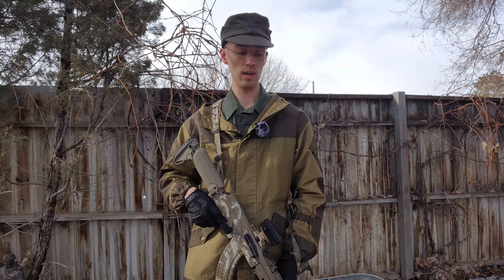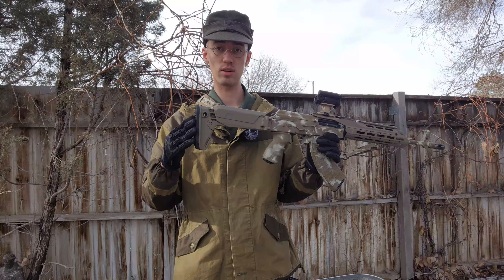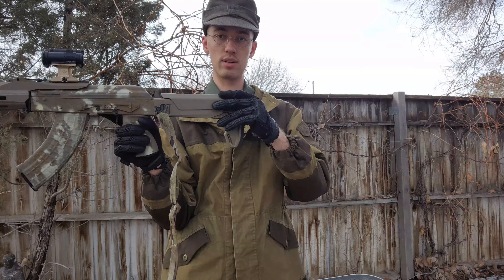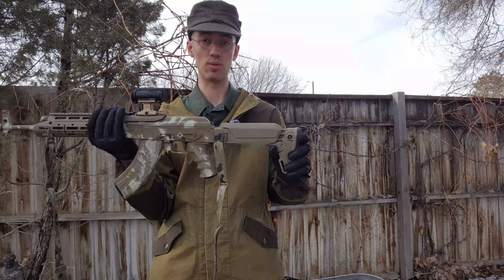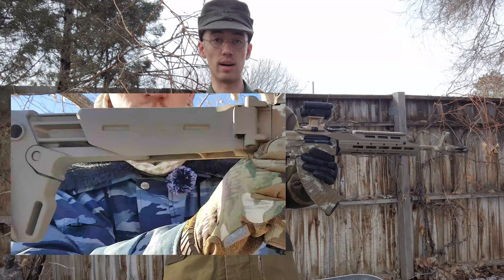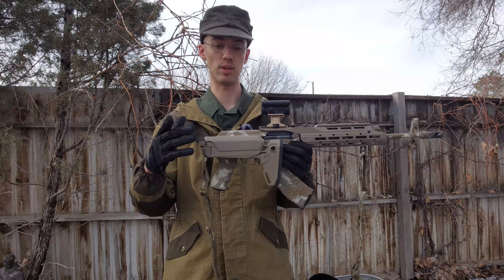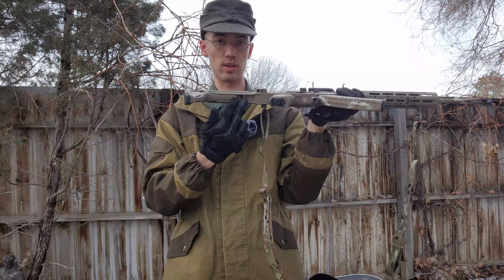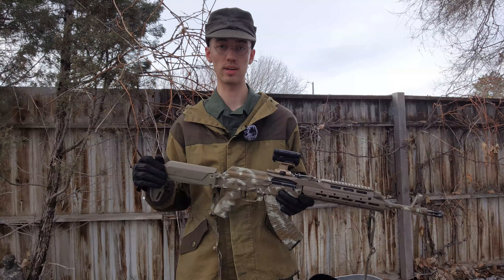Magpul Zhukov-S Stock Review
One-month review of a Magpul Zhukov-S stock mounted on a WASR-10/63. Discussing some commonly overlooked points that may cause issues depending on your use case, as well as good points I’ve found so far when using this stock.

Timestamps
0:00 - Introduction
0:41 - Buttpad
2:58 - Sling attachment points
4:10 - Length adjustment, cheek riser
7:30 - Fit
8:20 - Folding mechanism
10:11 - Slop in adjustment
10:55 - Field strip when using the cheek riser
11:48 - Conclusion